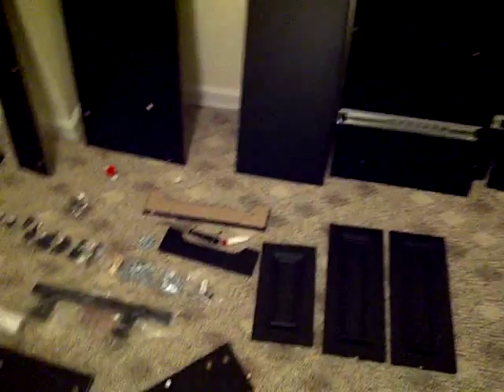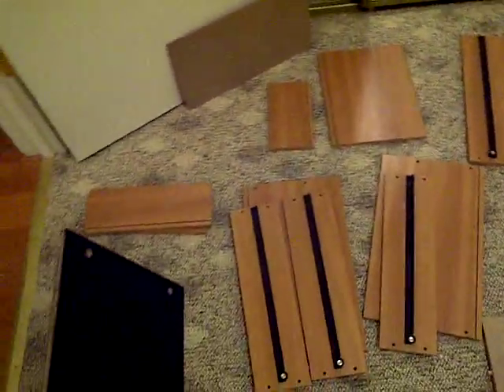Real Space Magellan Office Desk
This is my first huge project in my new apartment.  I am putting together a new L-Shaped desk made by Real Space, and/or marketed and sold by Office Depot.  The model is RS Magellan Espresso Black.  Click below the title for additional videos.